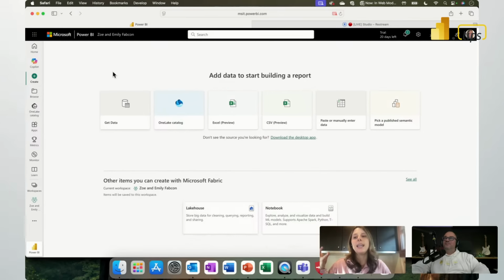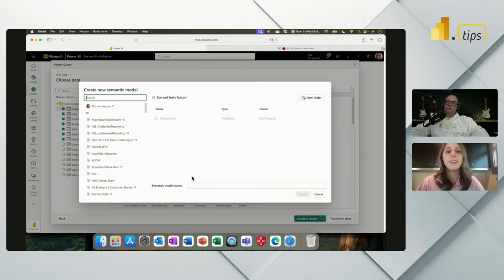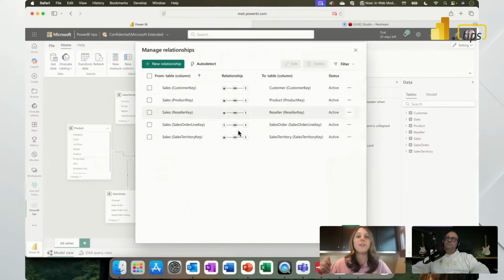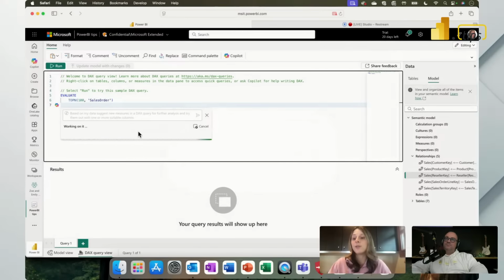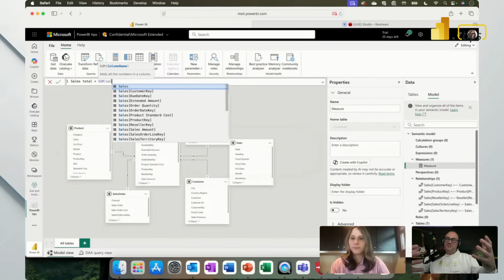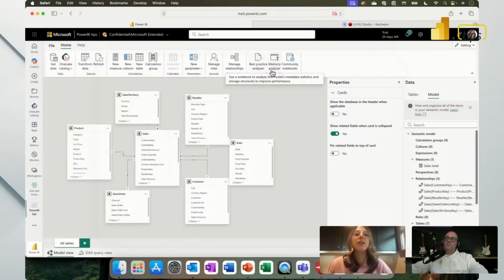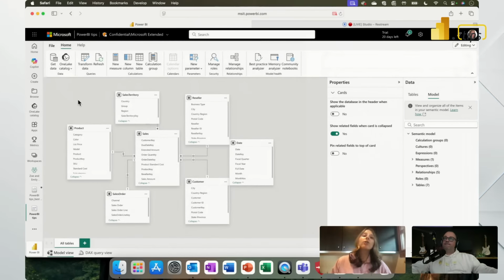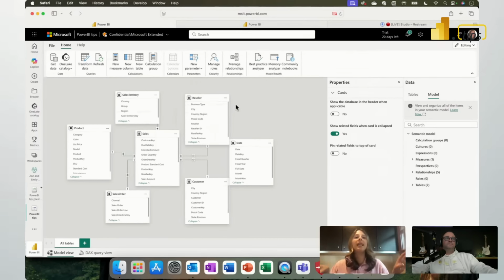Web Modeling is Here - Quick Tips